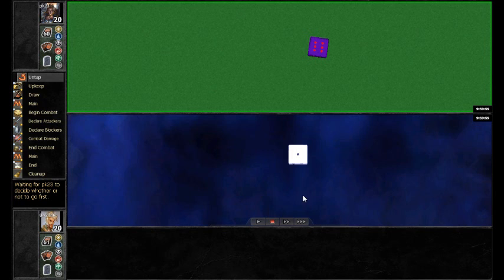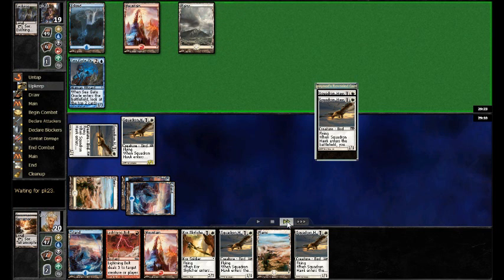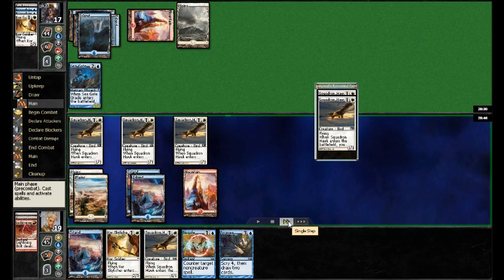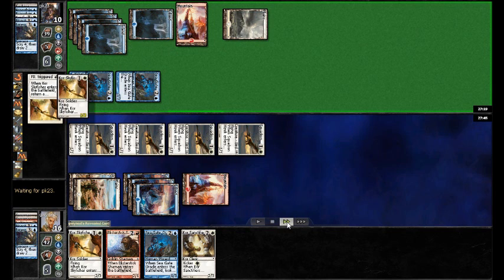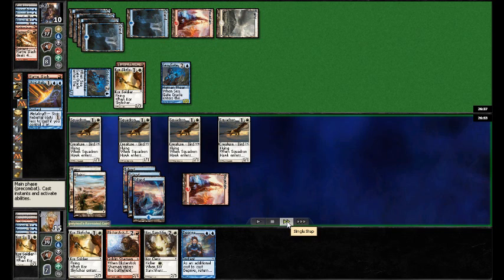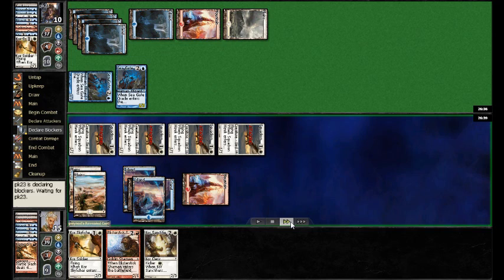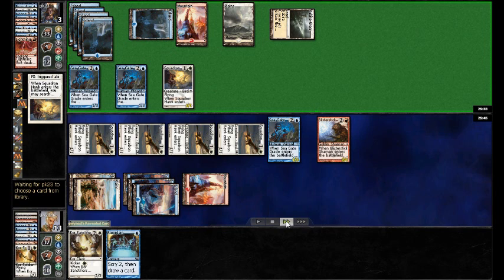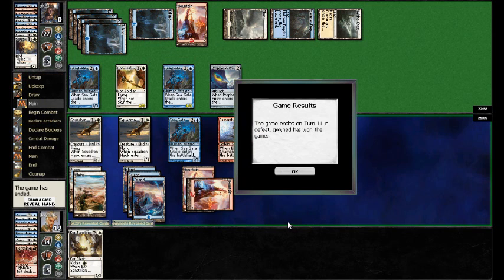MPDC 12 Worlds Finals Game One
gwyned goes through a retrospective look at his performance in the final match of MPDC Season 12 Worlds with his America deck; Game One